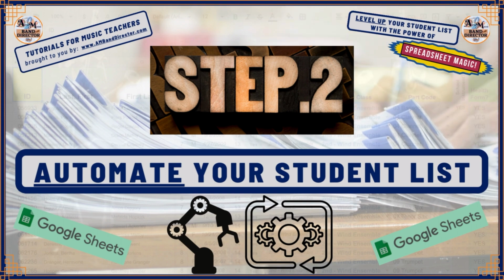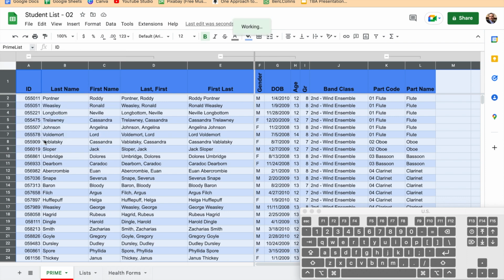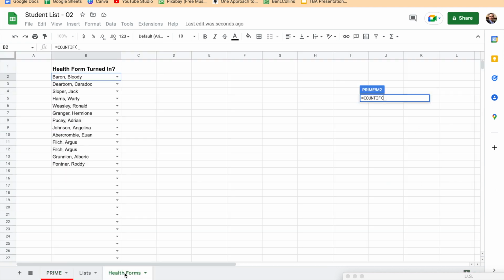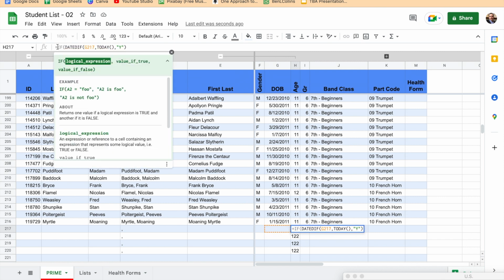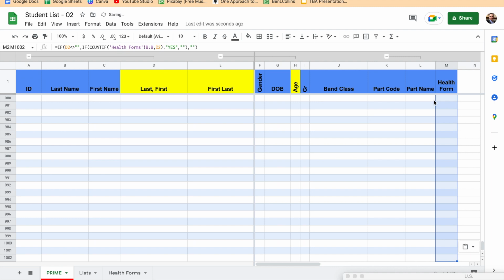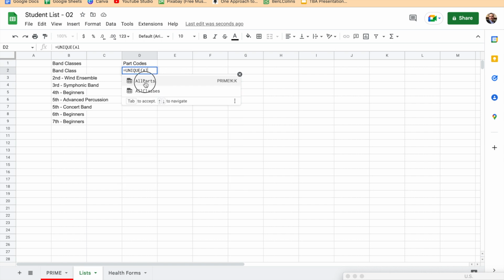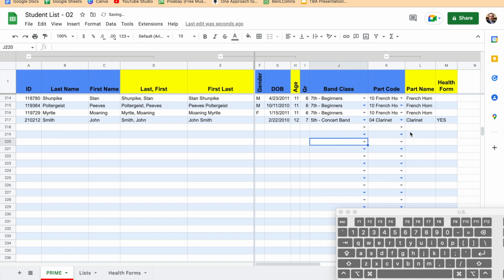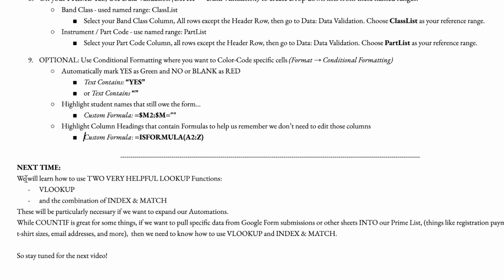MUSIC TEACHERS: Automate your Student List with the COUNTIF Formula!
(part of the “Tutorials for Music Teachers” video series)

The best way to learn spreadsheets is to USE them! Follow along with me as we continue to build your student list and ADD AUTOMATIONS that will make the pain of processing paperwork a thing of the past.
Soon, you will know how to turn your student list into an intelligent and automated workhorse that will help you manage your students and your program more easily than you could ever imagine!

This is the SECOND video in a series focused on taking your Student List spreadsheet from basic to advanced; building it step by step to help you gain mastery of the software and Level Up your skills!

Topics covered in this video will include:
 - Named Ranges
 - Data Validation
- The COUNTIF Formula! 😱🤭 (Guide to COUNTIF
 - Conditional Formatting

Download a free sample list of students and classes you can practice with: Random-Band-Class-Generator-Names-from-Harry-Potter

Visit us for more tips and tricks with technology and music education.

Music created in Soundtrap by James Hargreaves